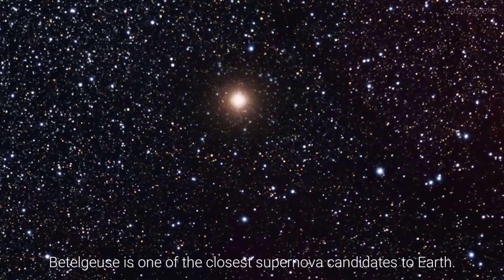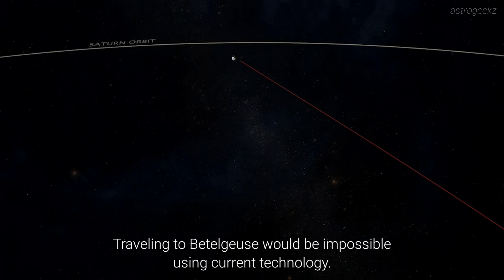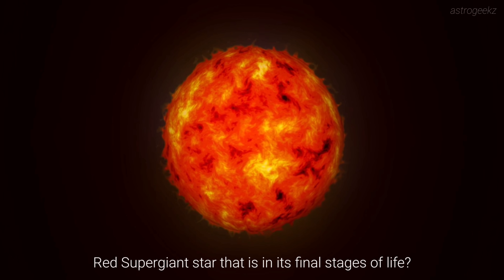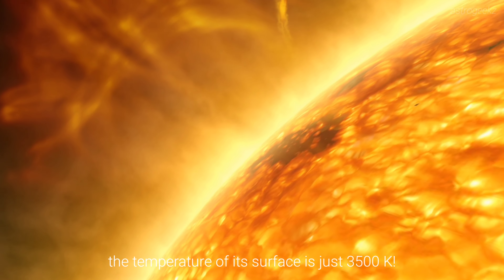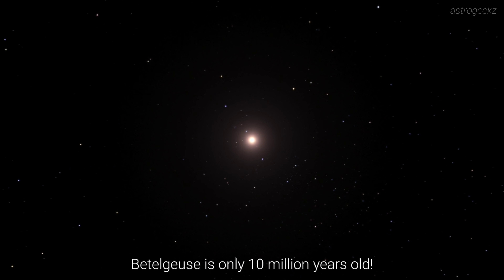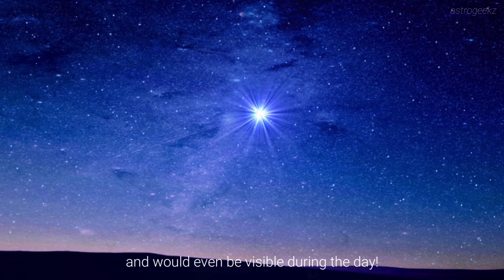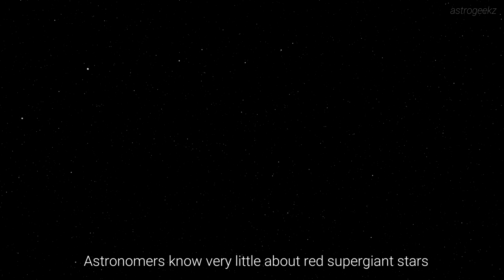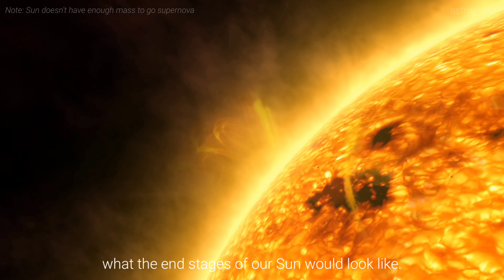Visiting Supergiant 'Betelgeuse'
Betelgeuse, a red supergiant star that can undergo a Supernova explosion at any moment. What would it be like to visit this monster?

Video clips & Images by:
1. ESO/P. Kervella/M. Montargès et al., Digitized Sky Survey 2. Acknowledgement: Eric Pantin, N. Risinger (skysurvey.org)
2. ESA/Hubble (L. Calçada)
3. ESA/Hubble (M. Kornmesser & L. L. Christensen)
4. ESA/Hubble (M. Kornmesser)
5. ESO
6. NASA's Goddard Space Flight Center

Video produced by Astrogeekz